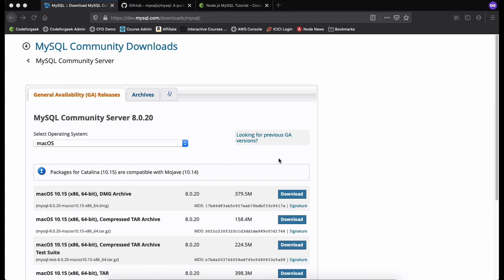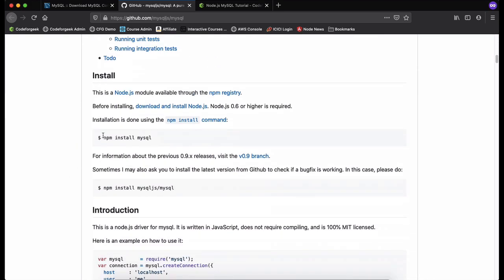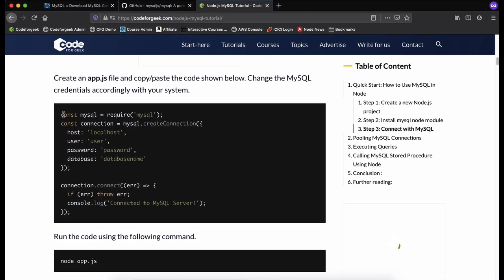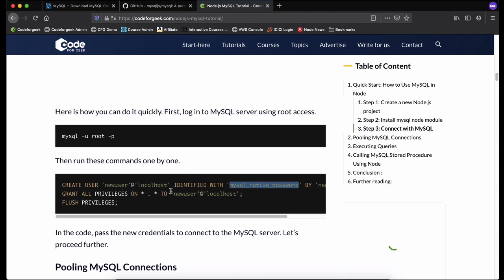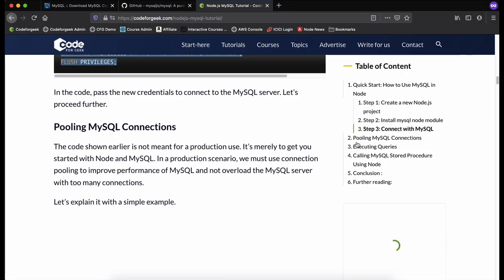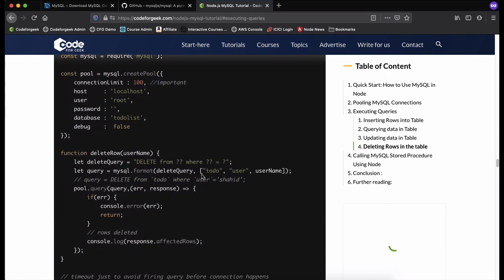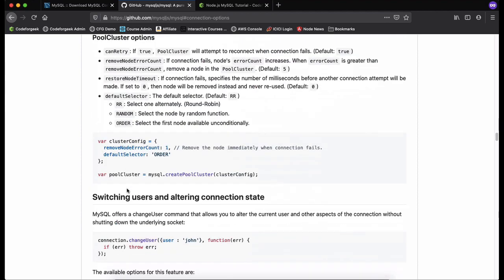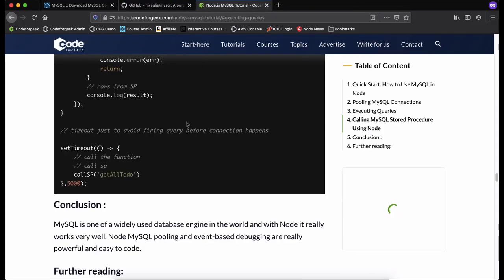Node.js MySQL Tutorial: Connect Node.js Server with MySQL Server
Node.js and MySQL are some of the necessary bindings for any web application. MySQL is one of the most popular open-source databases in the world and is efficient as well. Almost every popular programming language like Java and PHP provides drivers to access and perform operations with MySQL.

In this Node js and MySQL tutorial video, we will how to bind Node js with MySQL database. We will learn how to connect the Node.js server with MySQL, pool connections to improve performance, query the tables, and call stored procedures.